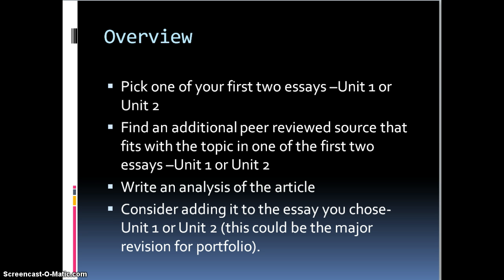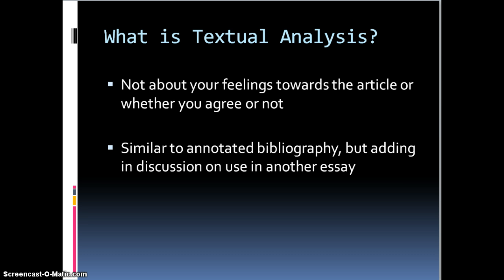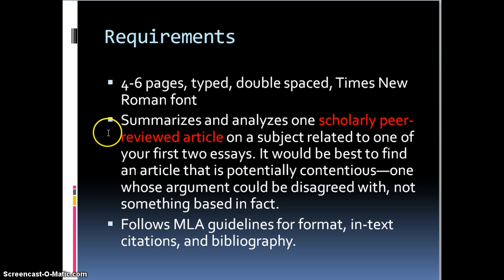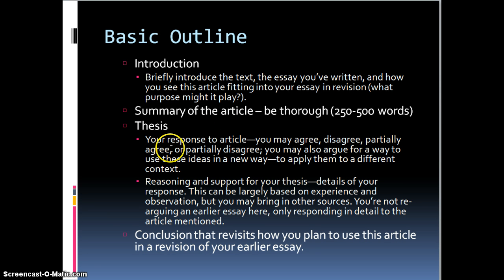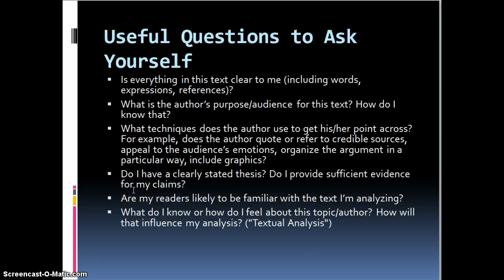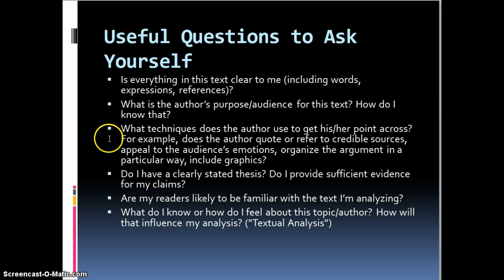Unit 3 Textual Analysis